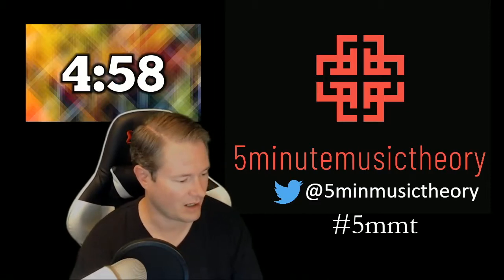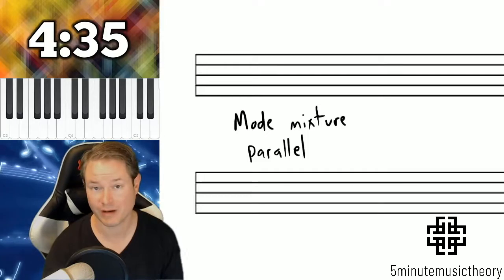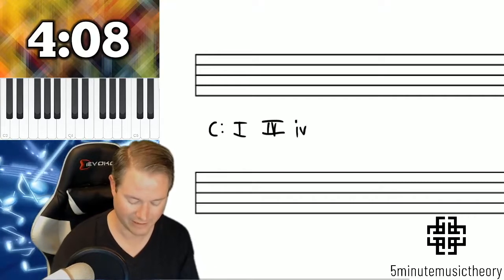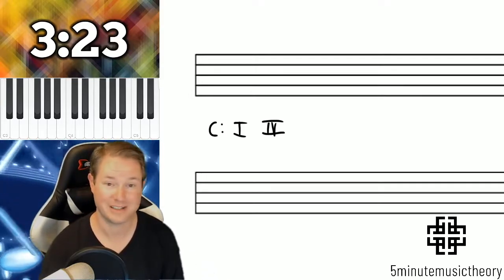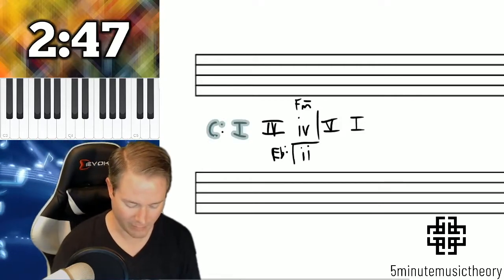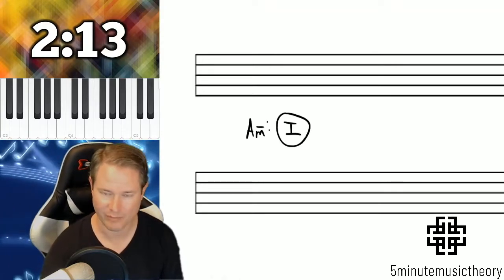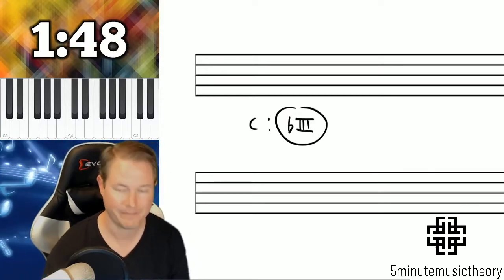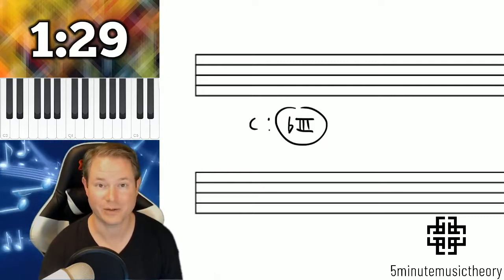148 Mode Mixture